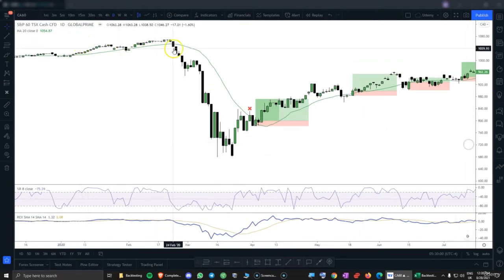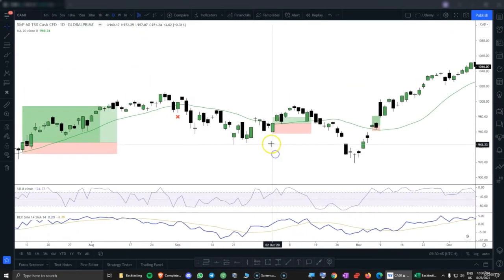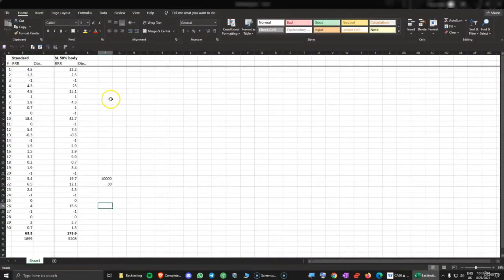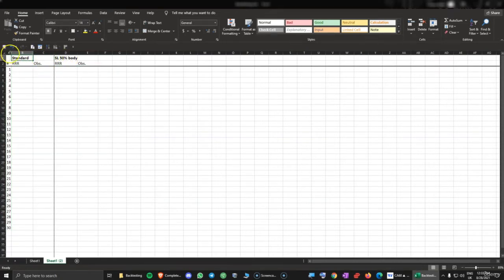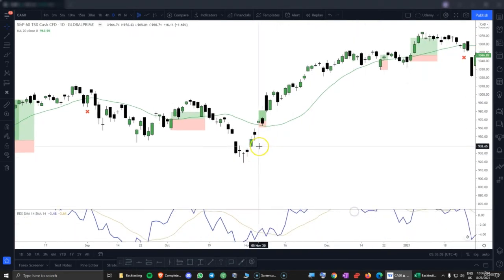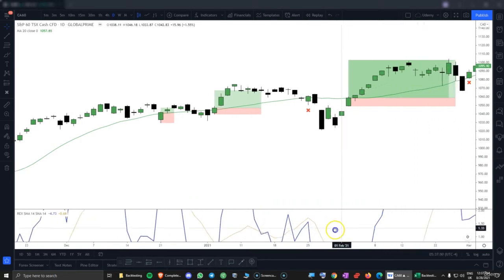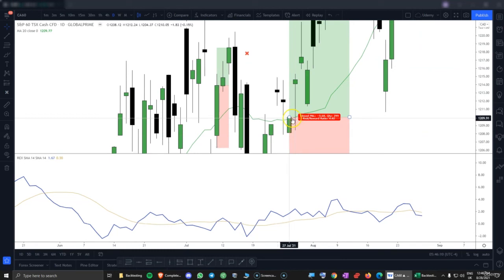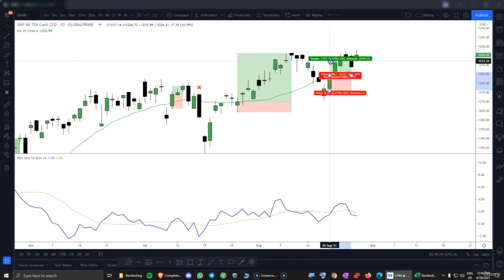037 Backtesting a different index